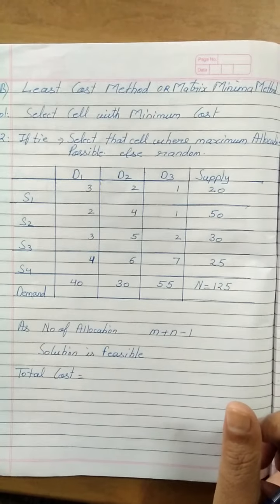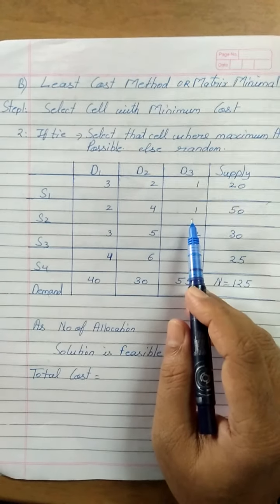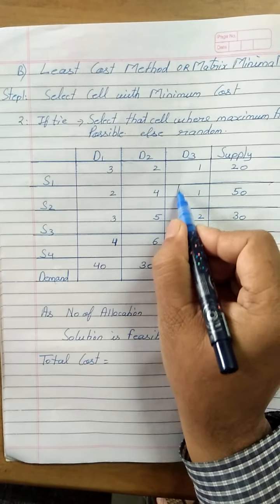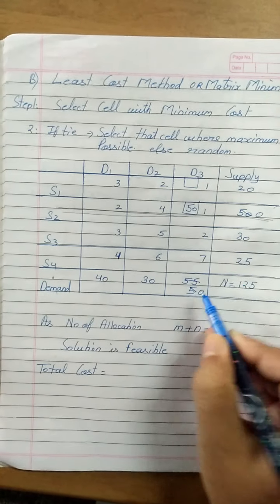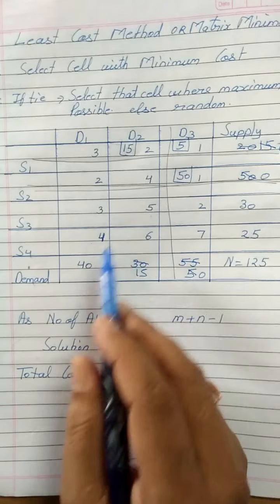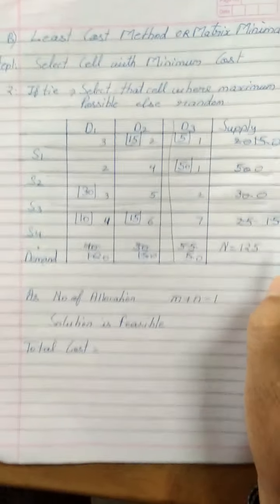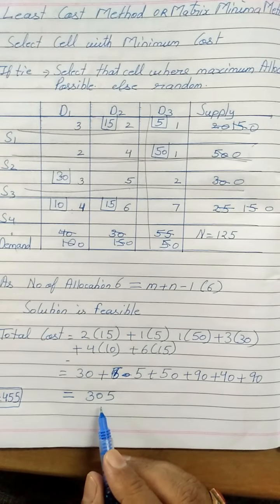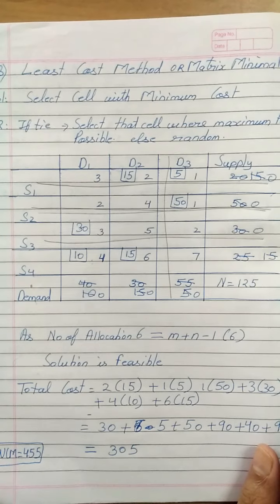Transportation Problem , North West Corner Method for Initial feasible Solution in decision science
This video will help students to solve find Initial Feasible Solution of Transportation problem by using Northwest Corner Method in easy way. Thanks to Ranjeet Chitale sir as the examples are reffered from his published book.